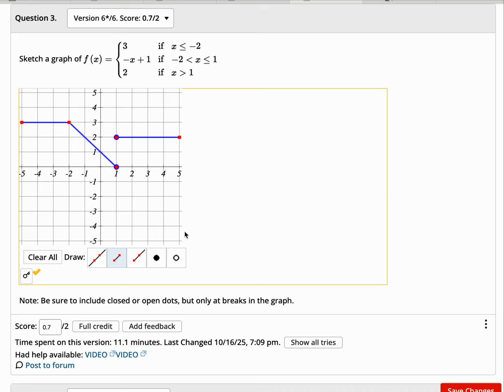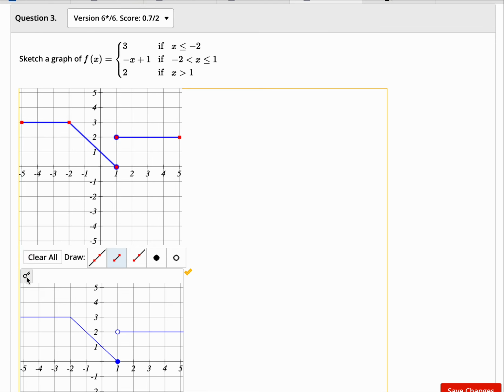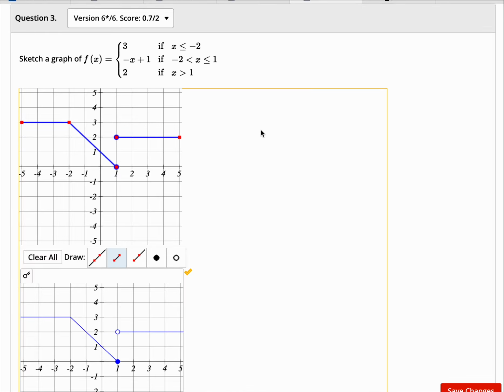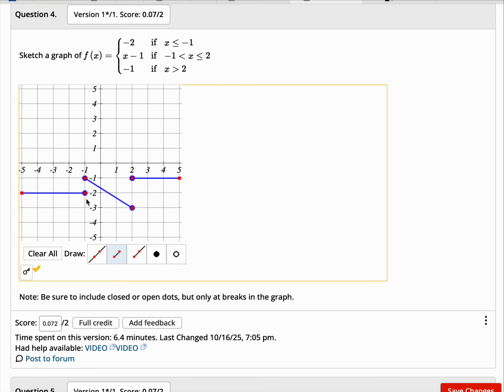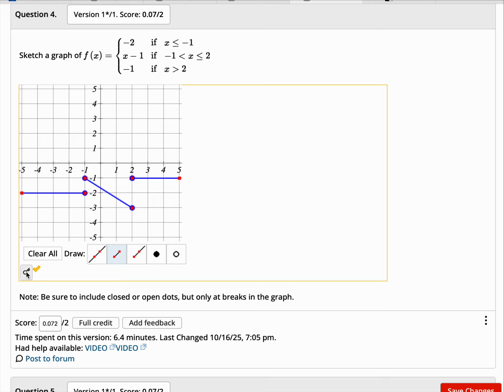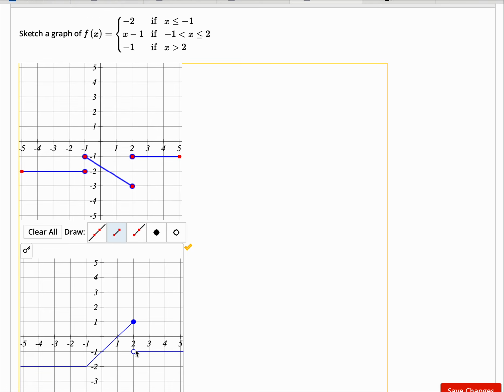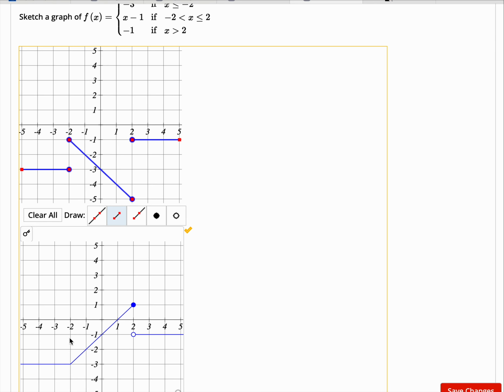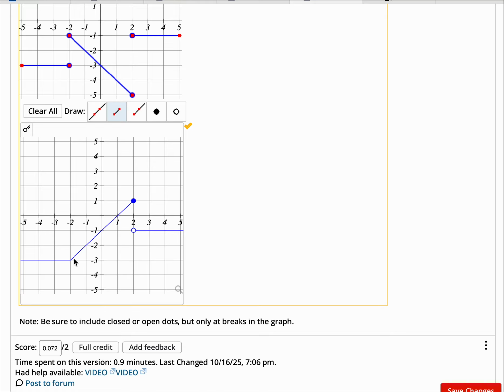Screen Recording 2025 10 16 at 7 18 52 PM